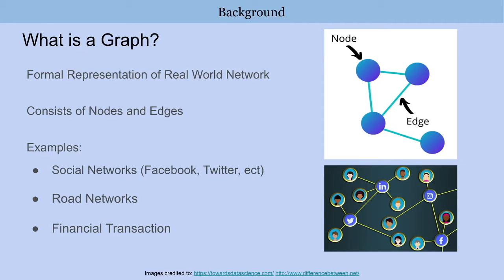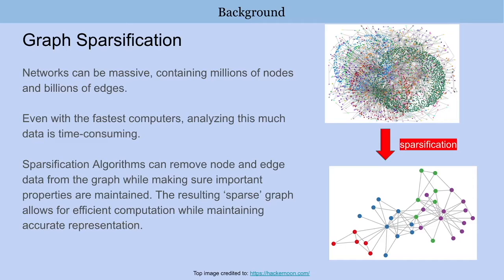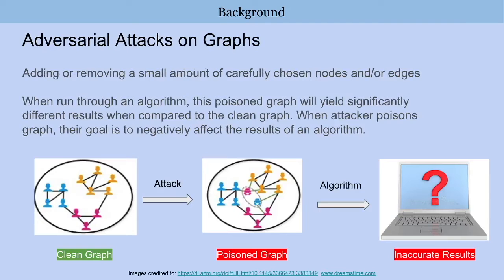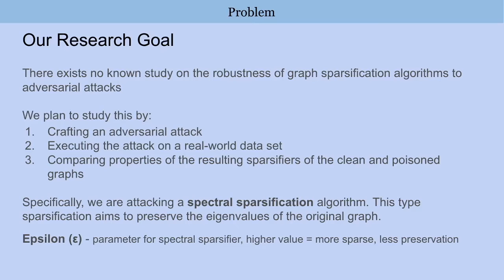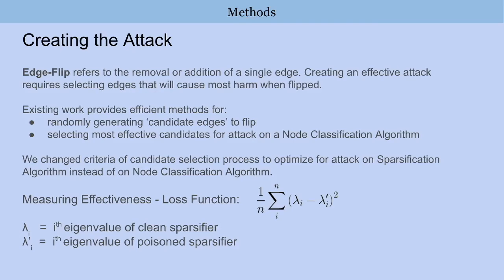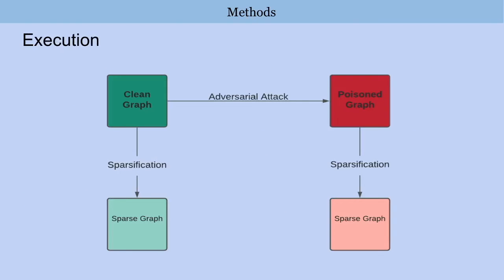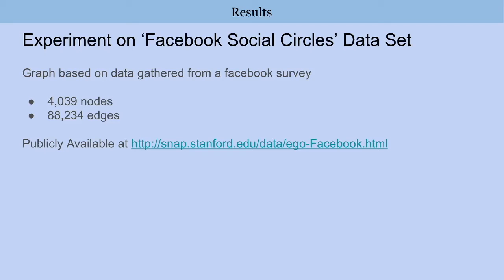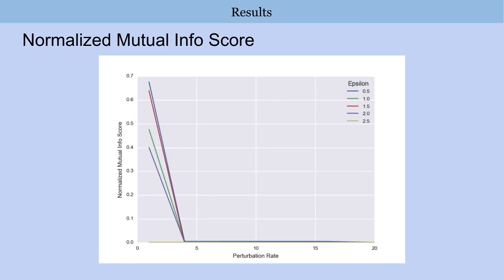[Kawabata, Andrew]2021_UNCG_TURCE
Title: Robustness of Graph Sparsification to Adversarial Attacks

Abstract: Graph sparsification is a powerful tool to reduce the number of edges and/or the number of vertices in an arbitrary network while retaining certain graph properties such as the shortest distance or graph spectrum. It has been used to improve the computational cost of machine learning over large-scale networks. However, there exists no known study of the robustness of graph sparsification algorithms to adversarial attacks.  We fill this void by showing that adding or removing a small amount of carefully chosen edges to the graph could result in a significant degradation in the sparsifier’s effectiveness in preserving graph properties. Further, we plan to study defense algorithms by exploiting the observations that the perturbed graphs usually have different properties including graph eigenvalues and the rank of related matrices compared to the input graphs. We will perform extensive experiments under different real-world networks to confirm the effectiveness and efficiency of the proposed algorithms.

CAROLYN & NORWOOD THOMAS UNDERGRADUATE RESEARCH AND CREATIVITY EXPO:  This expo is the campus-wide celebration of undergraduate research, scholarship, and creative activities at University of North Carolina at Greensboro.